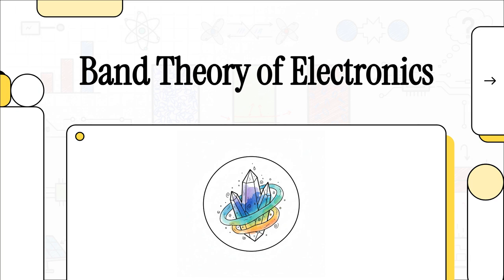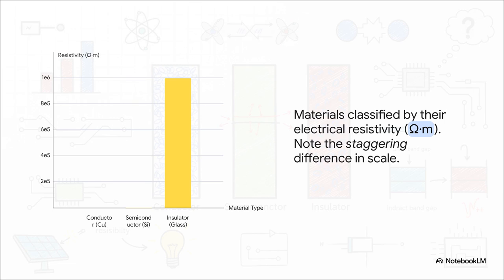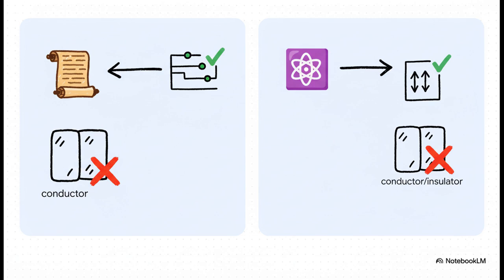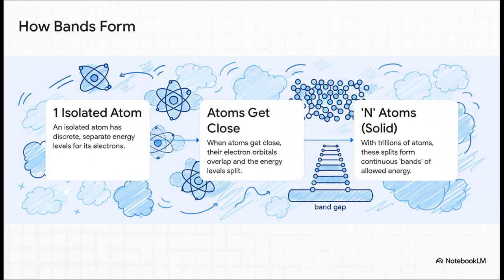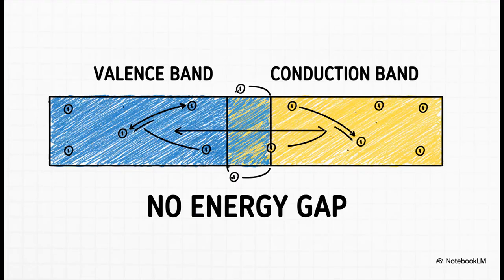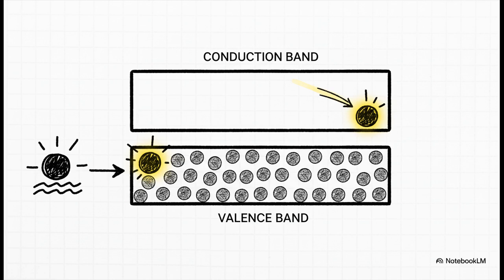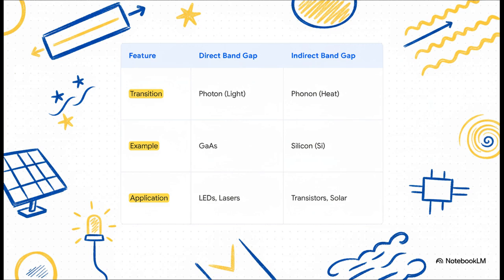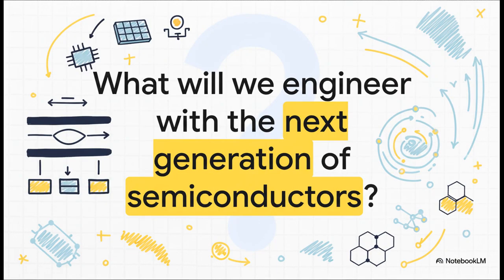Semiconductor Physics: Bands, Fermi Energy, and Junctions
Physics of Semiconductors, focusing on fundamental concepts essential for understanding electronic materials. The material begins by defining and classifying solids based on electrical resistivity before transitioning to a microscopic explanation using Band Theory of Solids, which outlines the formation of the Valence and Conduction bands and the concept of the Forbidden Energy Gap. Key topics addressed include the E-k diagram, which details electron energy and momentum relationships, leading to the distinction between Direct and Indirect band gap materials, and the derivation of the Effective Mass of charge carriers. Finally, the text explains the Concept of Fermi Energy, the calculation of Density of States, the position of the Fermi Level in intrinsic and extrinsic semiconductors, and the characteristics of different material interfaces such as Ohmic and Schottky Junctions.